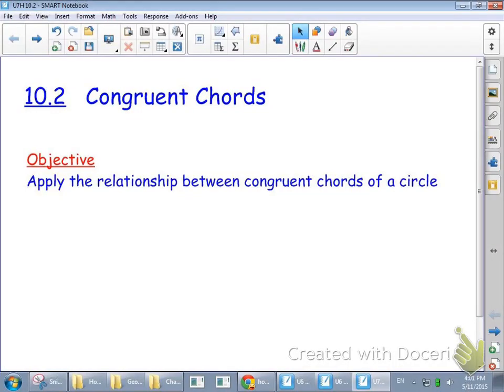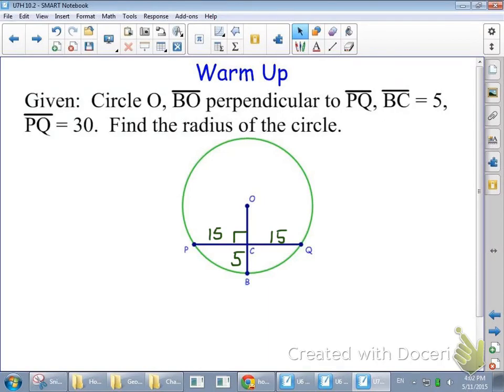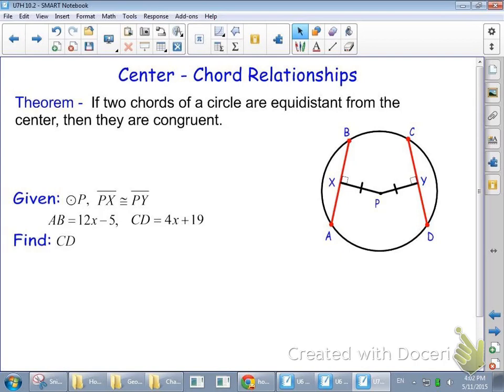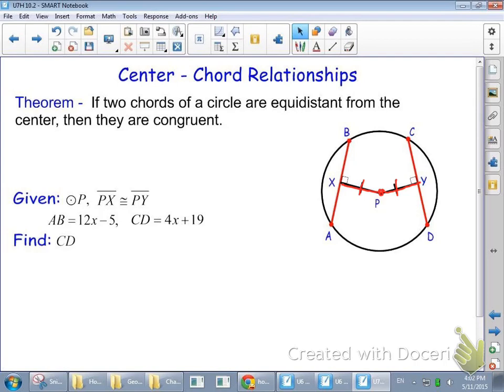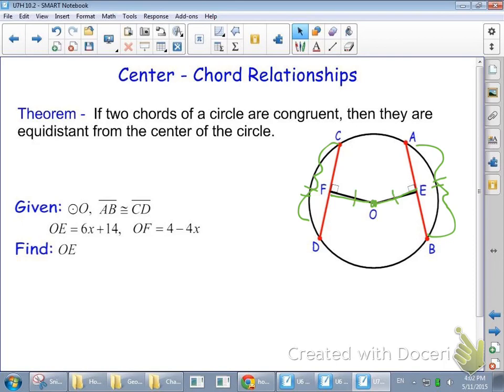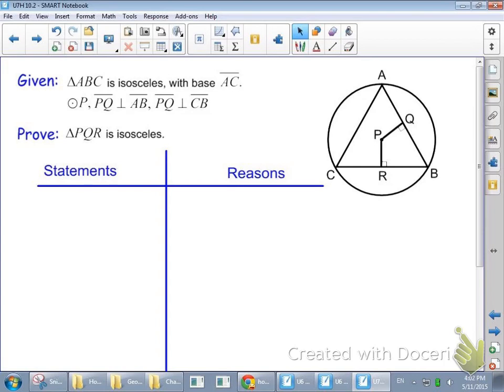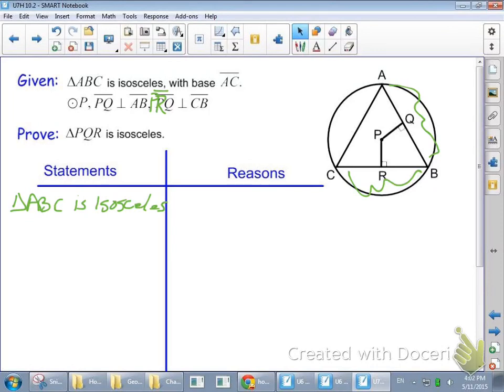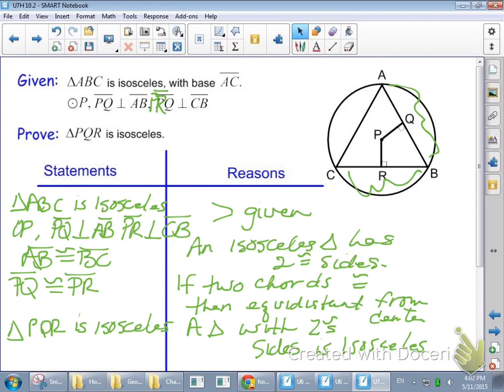10.2 Congruent Chords